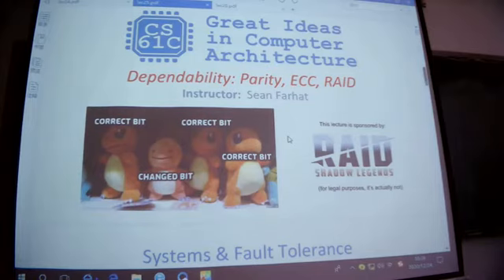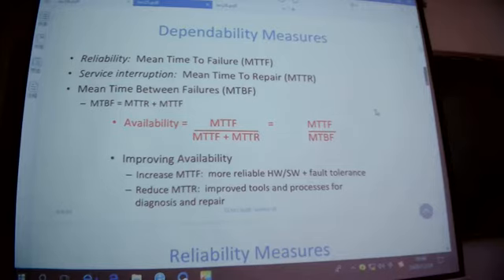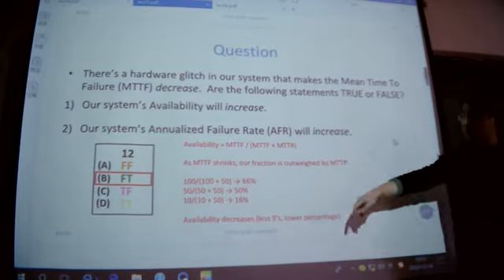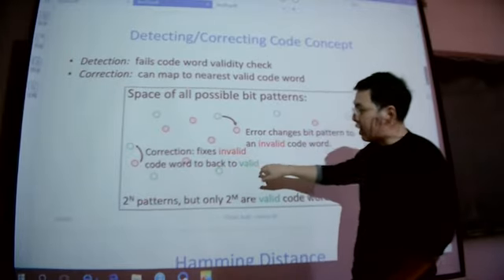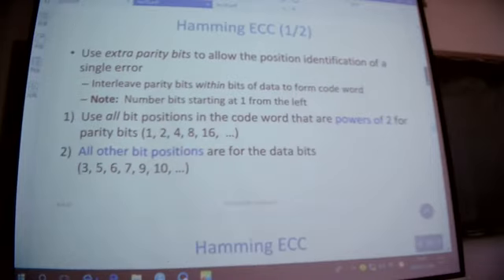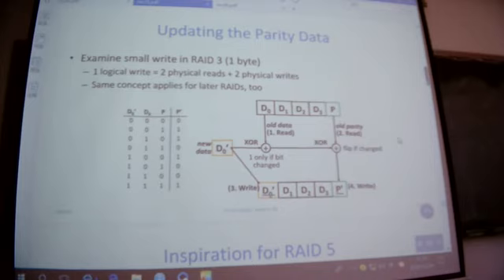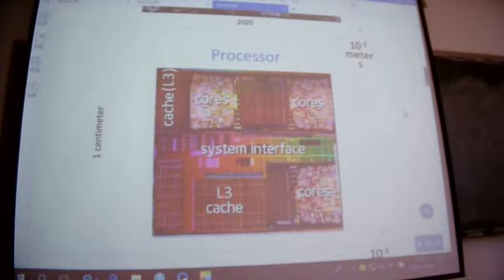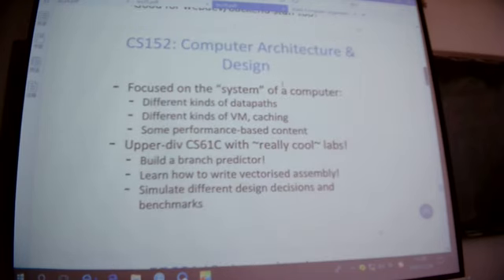Computer Organizations Principles(2020-12-24)